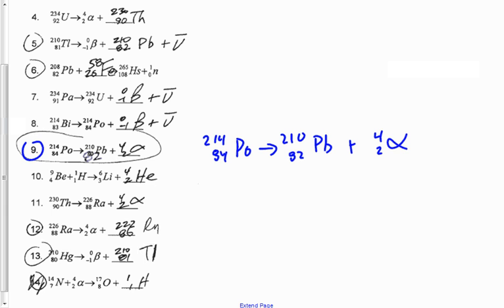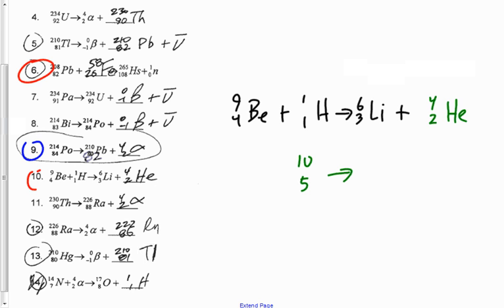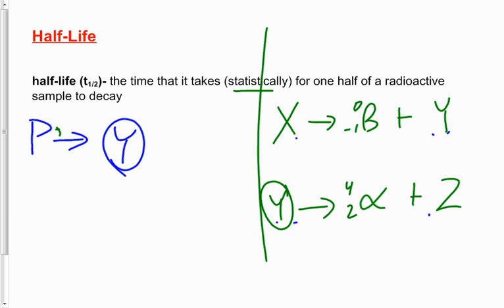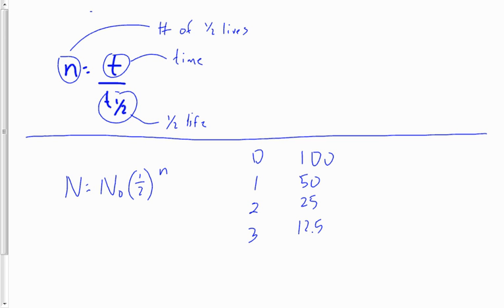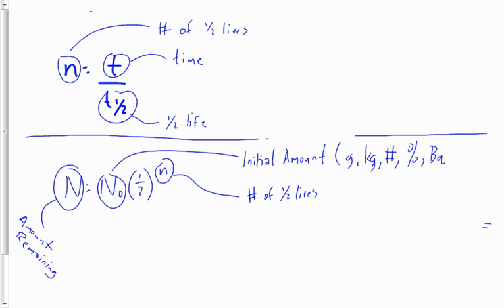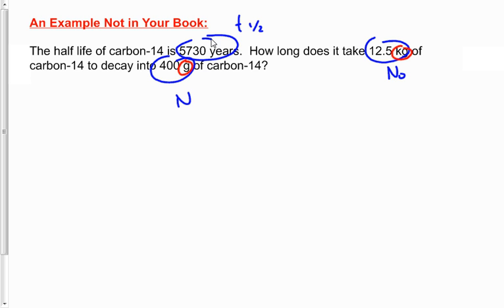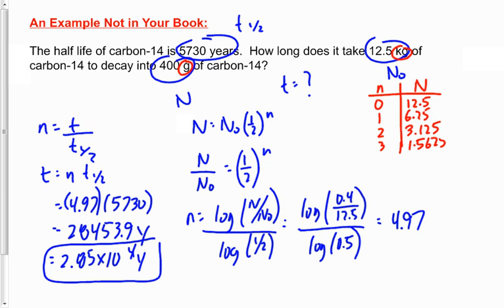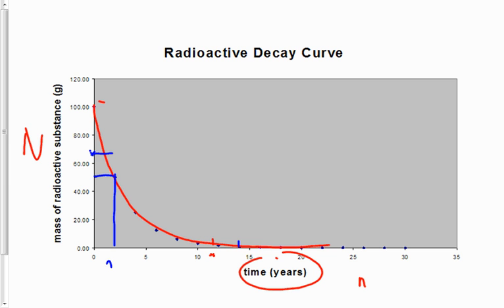(506-14S) Half Life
Description of half life (radioactivity) and calculations involving half life.